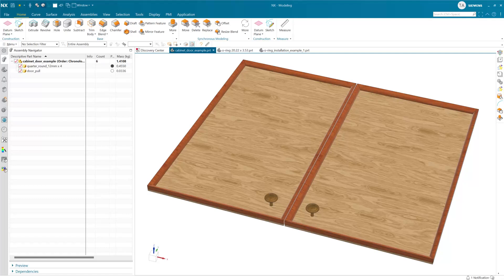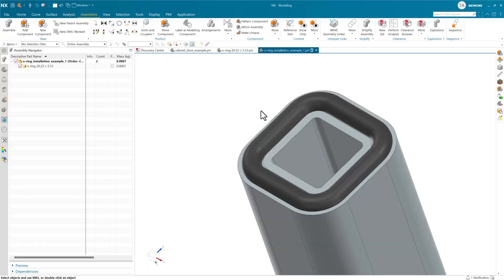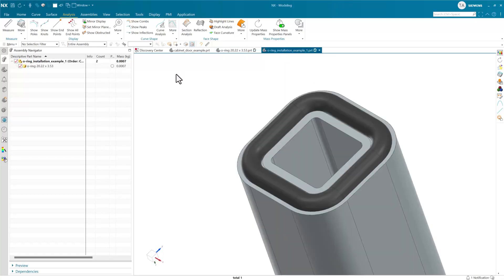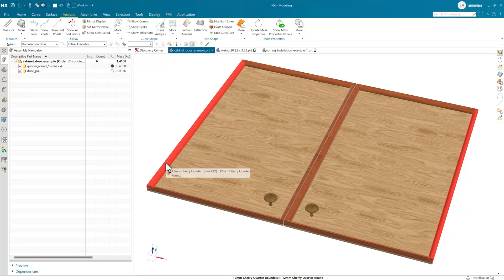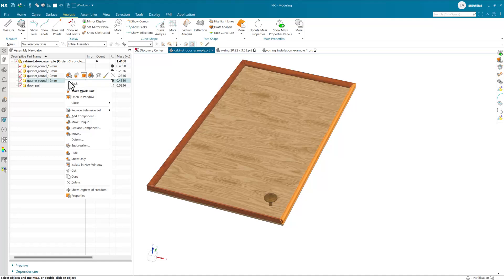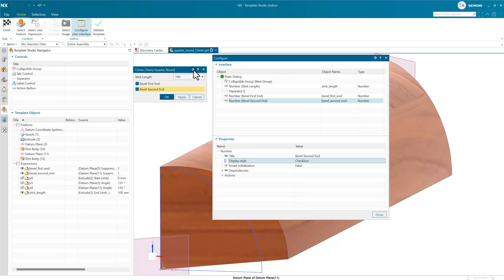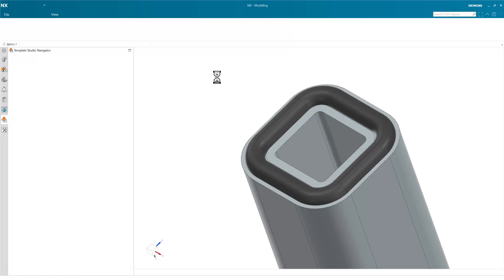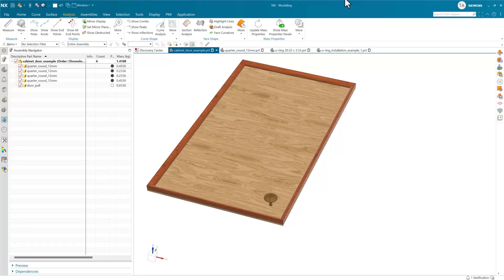NX Assembly Mass Properties: Variable Mass for NX Deformable Components [NX 2406]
With the June 2024 release of NX, the author of a Deformable Component can now specify whether it should be considered as a classic Deformable Component with fixed mass, or as “stock” material with variable mass!

This video walks through the original historical intent for NX Deformable Components (they were originally envisioned as a way to model parts that are manufactured in a specific shape, but then stretched, bent, or otherwise deformed into position within the context of a specific destination assembly application). It then describes the "off-brand" usage that creative customers pioneered many years ago.

As Deformable Component authoring was upgraded in NX 2406, we added a new toggle that enables the Author to specify which Mass Properties behavior is desired for a specific Deformable Component!